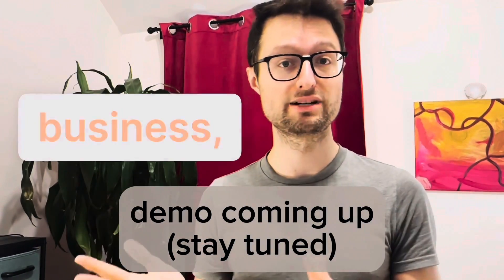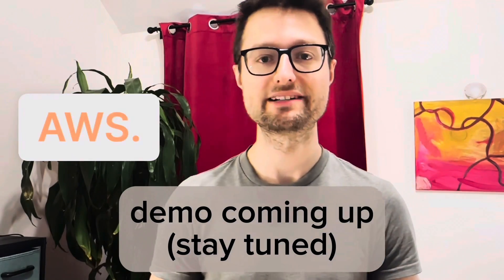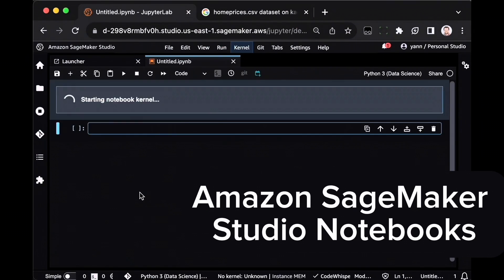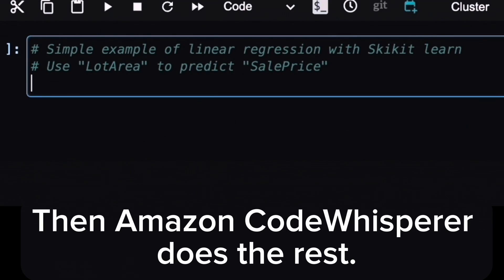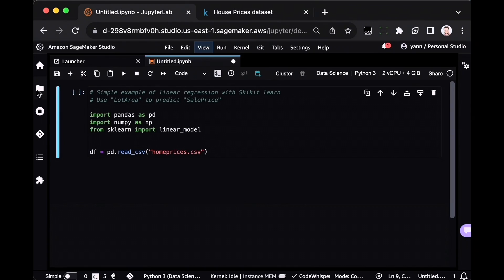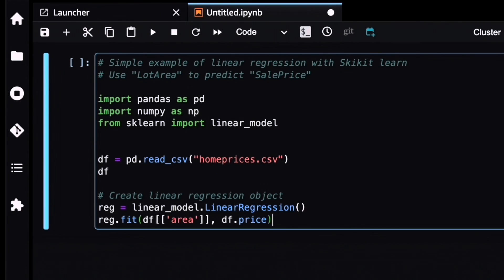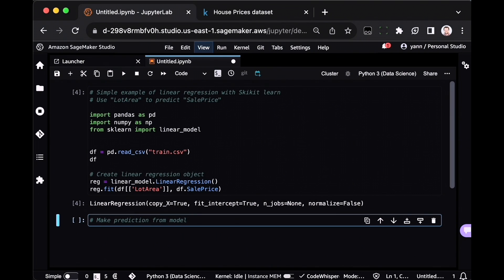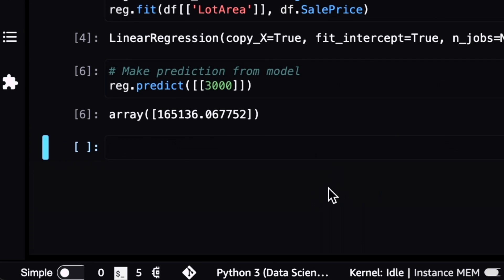AI in Business: Choosing Linear Regression over GenAI (in 4 minutes) — Yann Stoneman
Let’s take one machine learning concept at a time and explain its real world applications and how to use it in your code.

In this video we take a look at linear regression.

🔗 Resources

🔖 Topics Covered

0:00 - Intro: Linear Regression Simplified
0:29 - Business Applications of Linear Regression
1:09 - How to Use Linear Regression
2:25 - How to Make It Production Ready
2:39 – Business Use Case
3:19 - Demo: Linear Regression in Action